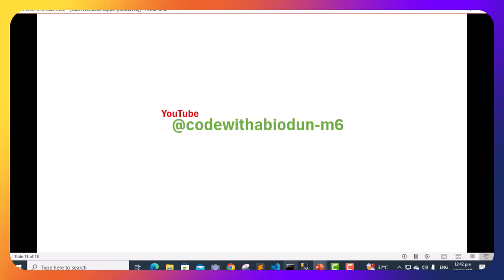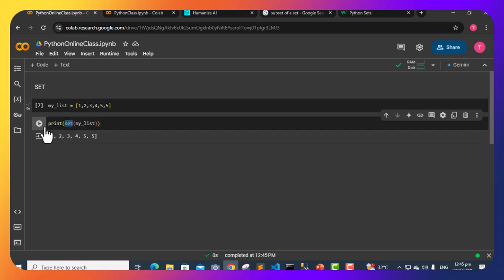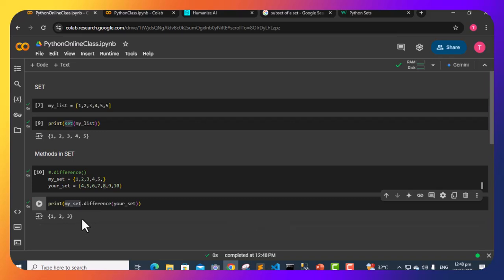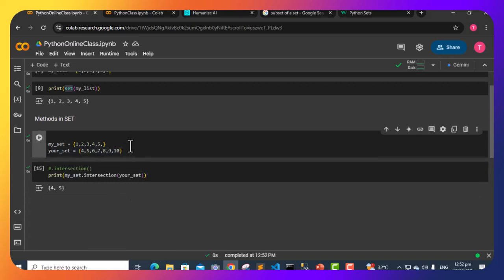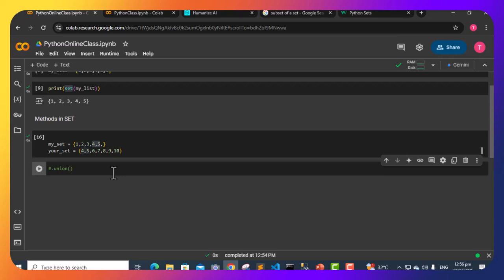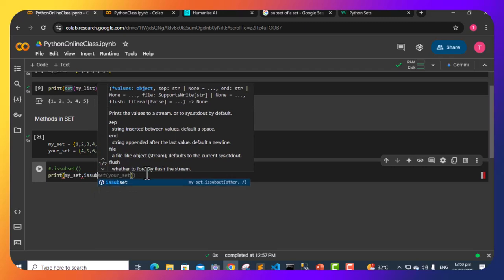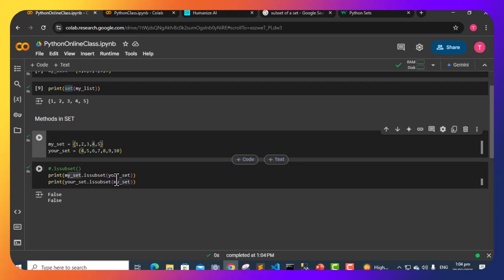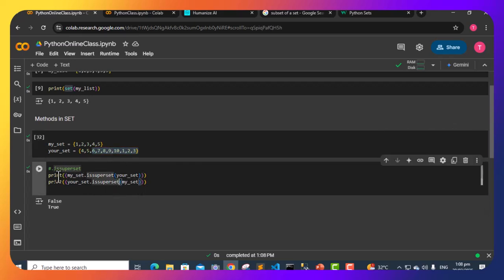Set (A data structure)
This video explain SET a data structure in python.